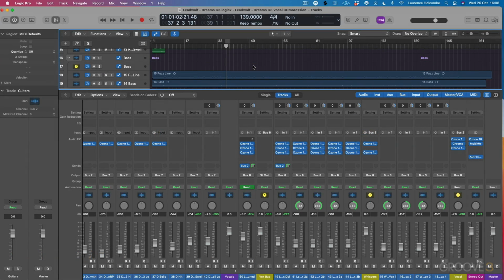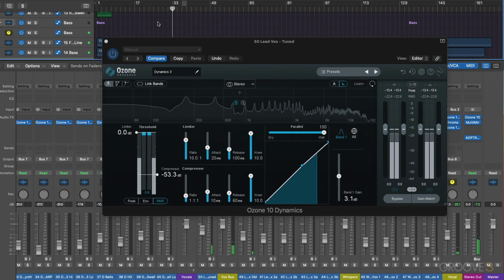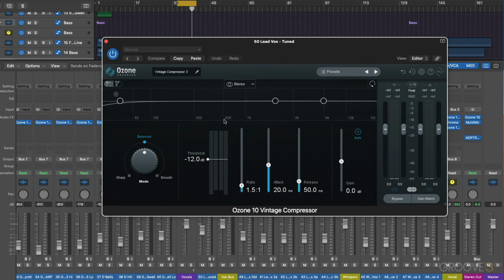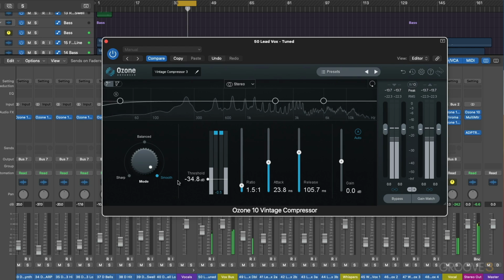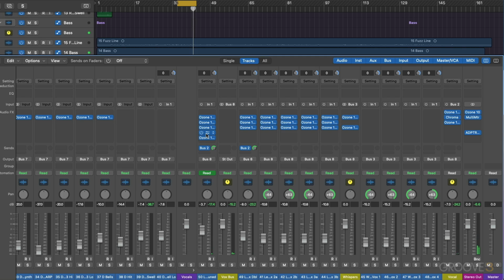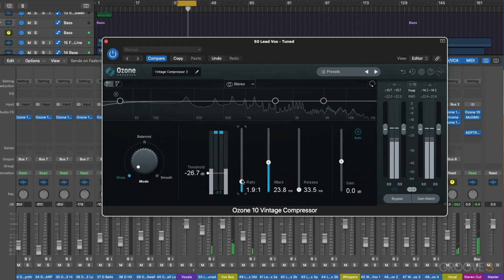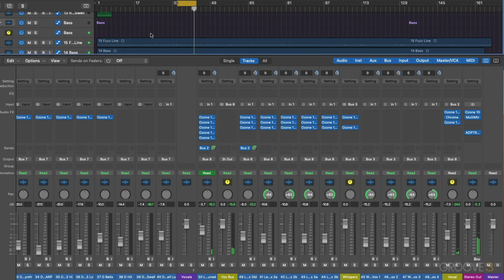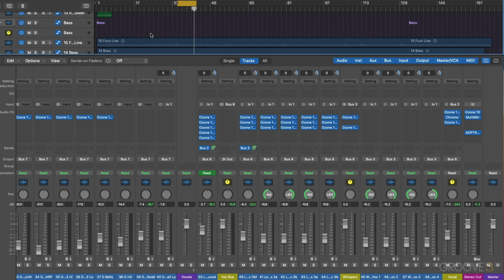Mixing with Ozone 10: Vocal Compression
We use compression to create density in the vocal and then add Vintage Compressor to inject some hype and vibe.